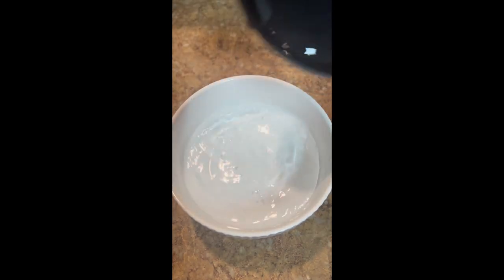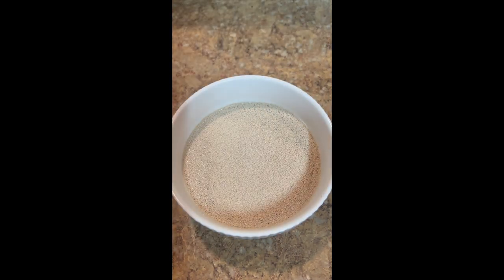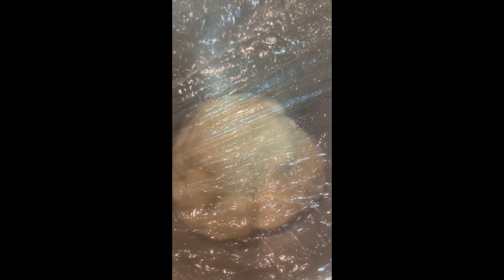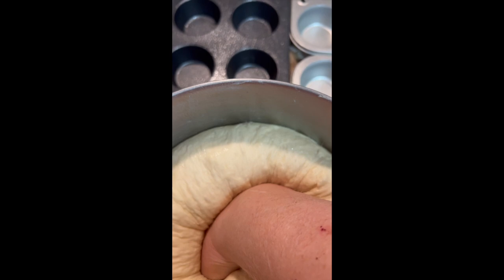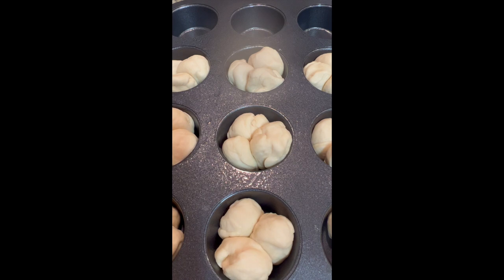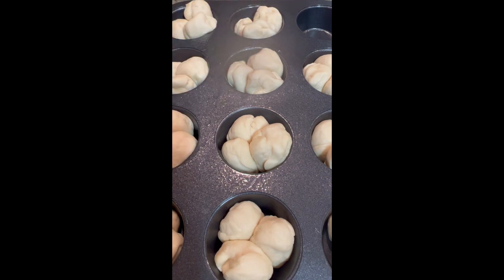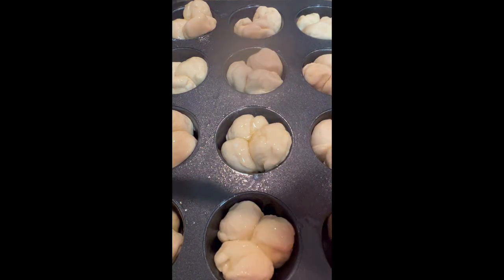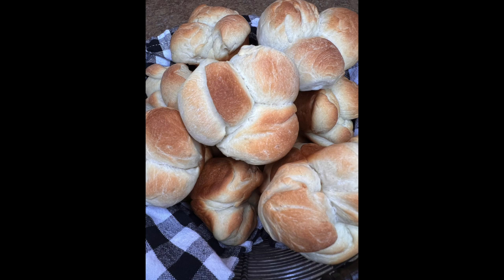How To Make Grandma's Cloverleaf Rols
This Old Baker is back with another retro recipe!